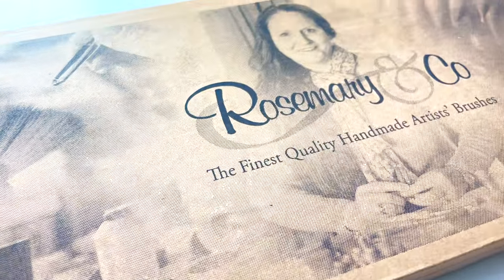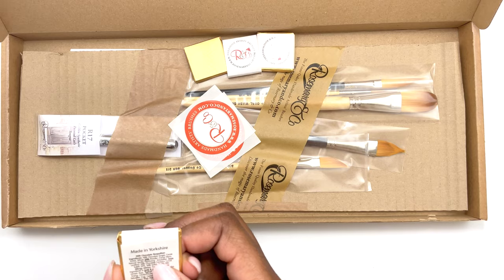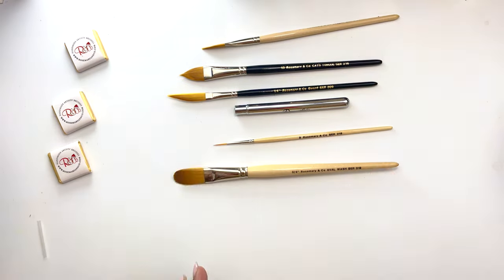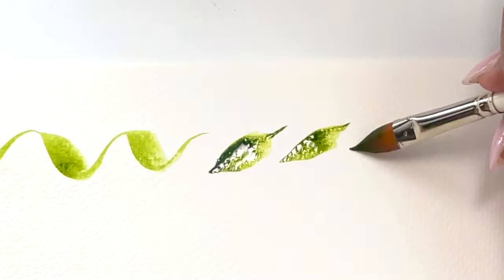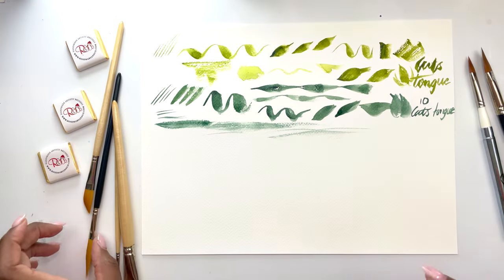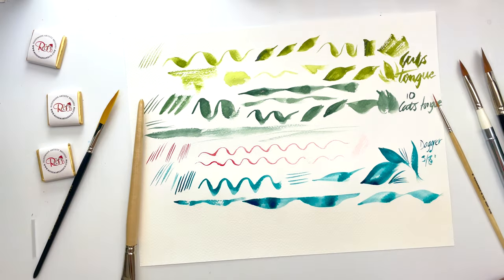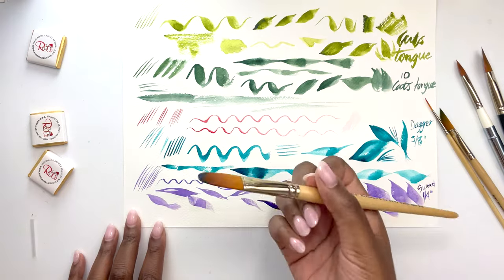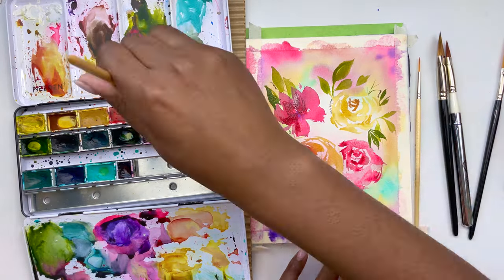Unboxing happy mail - Rosemary & Co watercolour brushes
In this video I share ho I familiarise myself with different brush shapes as I unbox this amazing happy mail from @PaintinHiding !

💫AMAZON LISTS💫
Wish List
My favourites
Youtube favourites